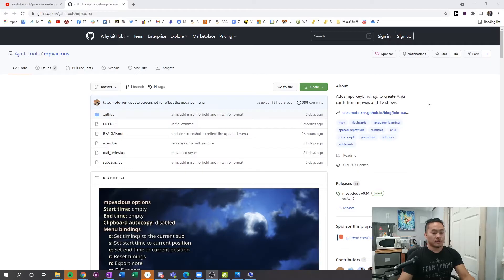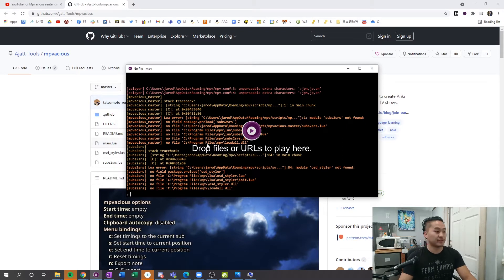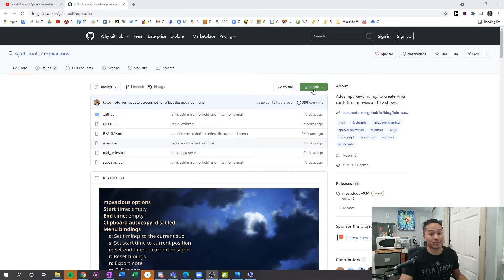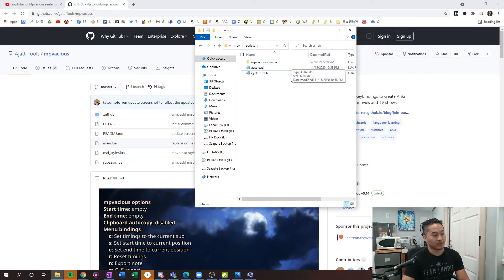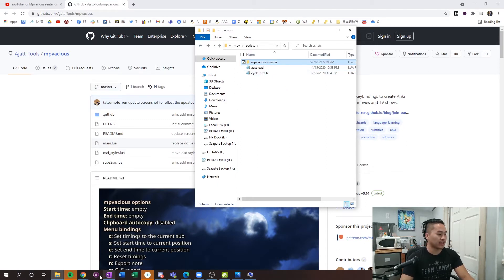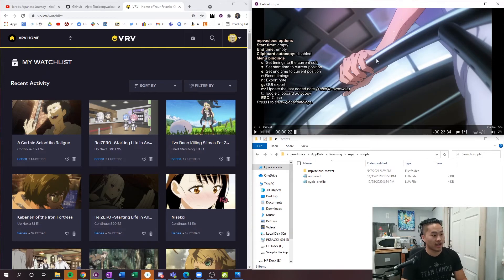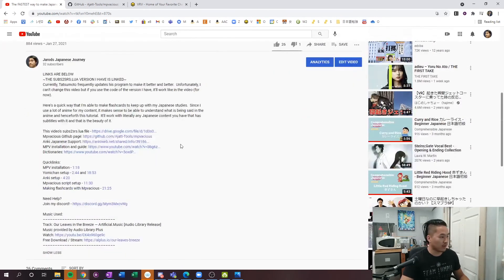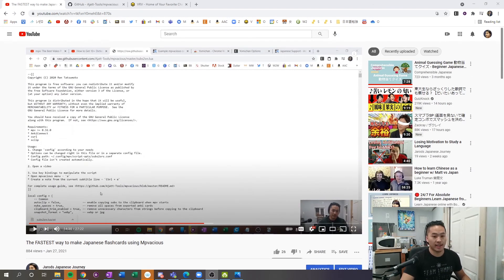Debugging MPVacious - Not working?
My other video goes into depth for how to get Mpvacious installed but here's a solution to a problem that was happening to a few people.  These problems come from the ever-changing atmosphere of Github and the difference in versions being downloaded.

Quicklinks:
How to find your MPV problems - 0:36
Revised way of installing MPVacious - 1:36
Testing it out - 2:54